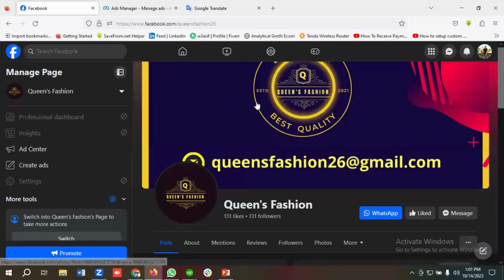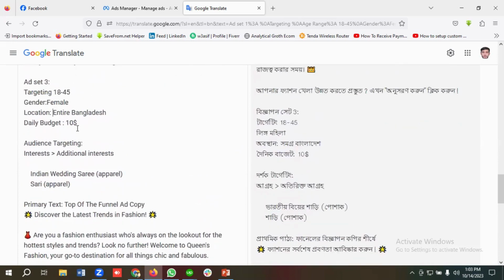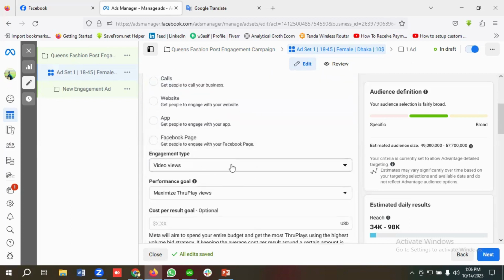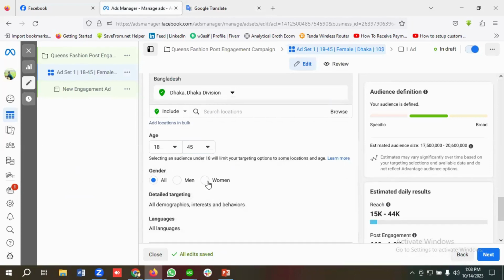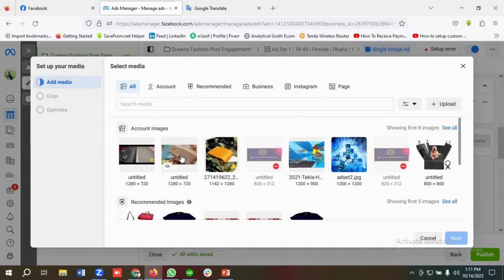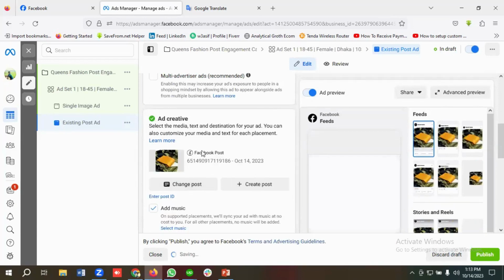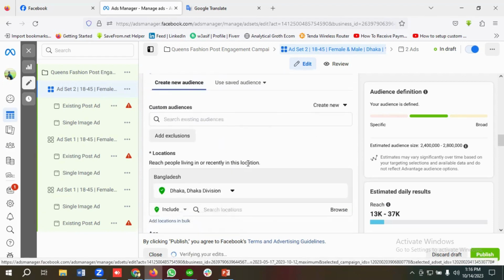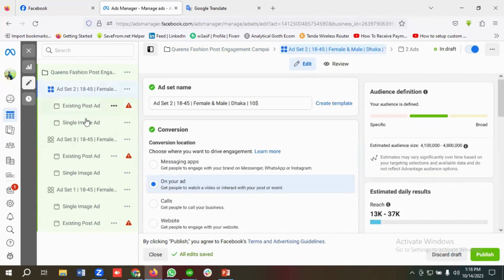Complete Facebook Ads For Post Engagement Campaign | Step By Step Guide | Part 55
In this video, we will show you how to create a post-engagement campaign from scratch. If you want to get more likes, comments, and shares from your Facebook post then you can consider running a post engagement campaign in your Facebook ads.

We will be creating 3 ad sets with the same budget so that we can see which one is performing well and on the basis of performance, we will scale the ad set budget and pause the low-performing one.

We have shown in the video how to write ad copies and how to target audience, age, gender, and placement in one video.

So if you want to learn how to set up a post-engagement campaign for your Facebook ads in one video please watch the entire video.

👉 How to Support:

2. Choose the number of virtual coffees you'd like to buy.
3. Leave a personalized message to brighten my day!
4. Get ready for some awesome perks coming your way as a token of my appreciation.